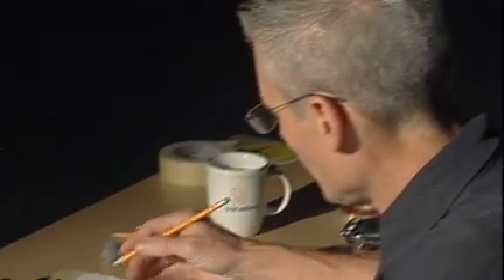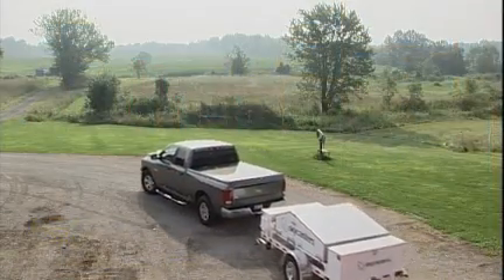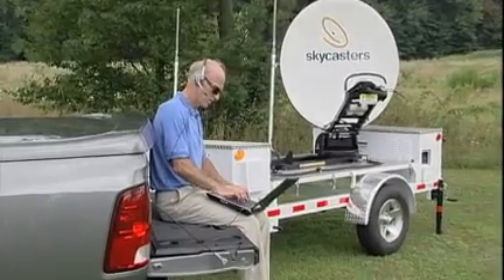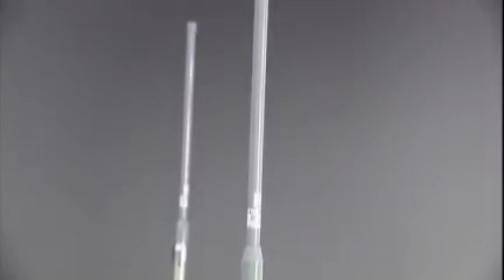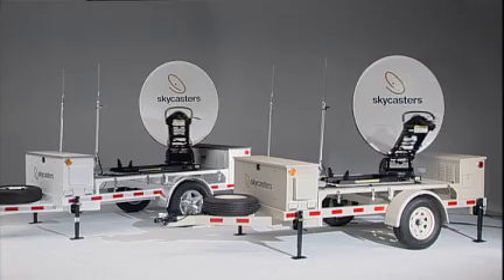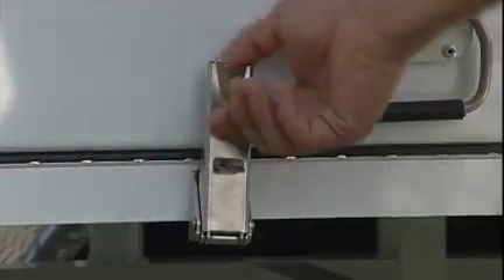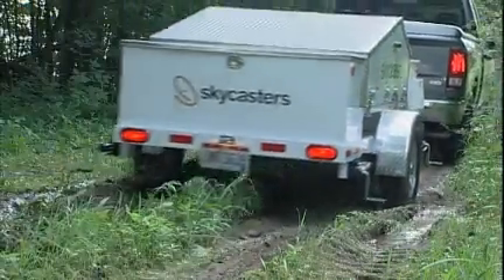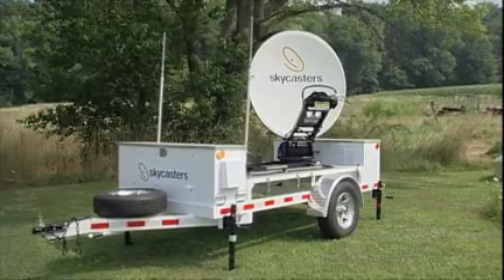Skycasters MST - Mobile Satellite Internet Trailer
The Skycasters MST is a fully self-contained mobile communications trailer that can be easily transported, even by small vehicles. Once at your location, you can establish a wireless hotspot or emergency communications link in under 10 minutes. All you need to do is tow it to your location, deploy the leveling jacks, start the generator, push a button—and you're online, experiencing the absolute best in broadband satellite Internet.